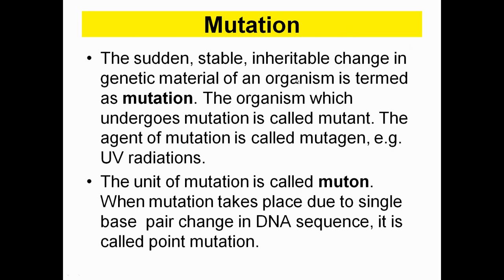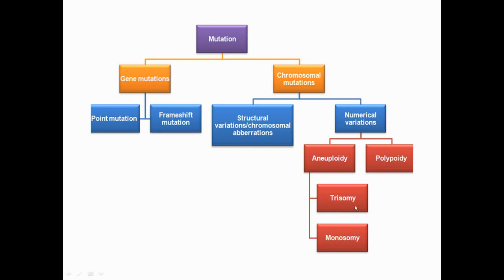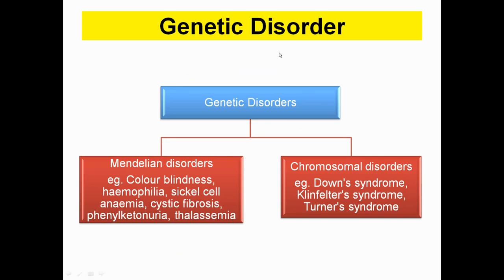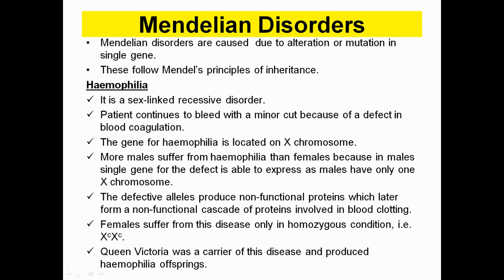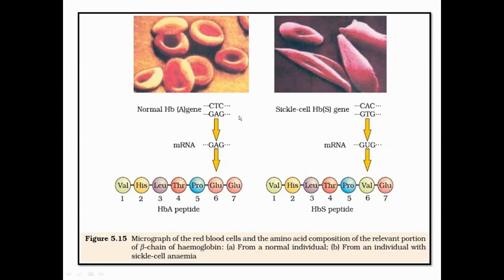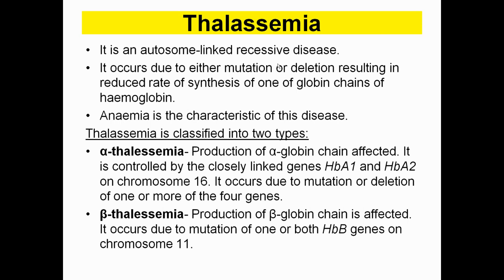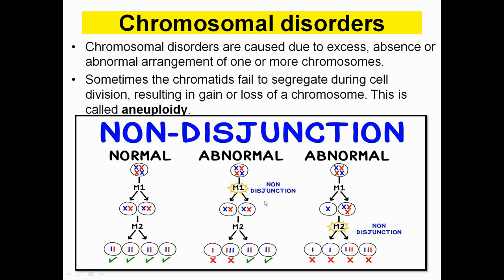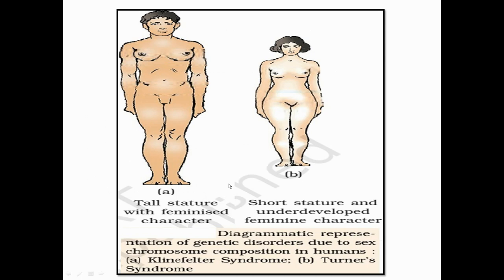Inheritance and variation